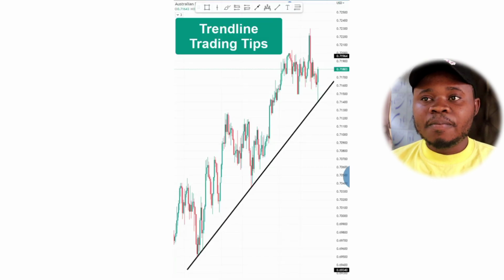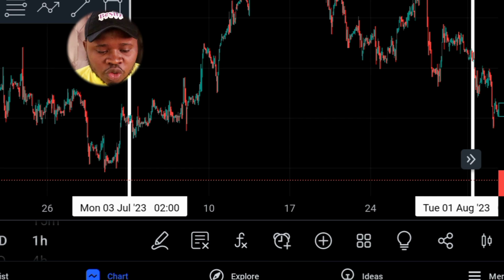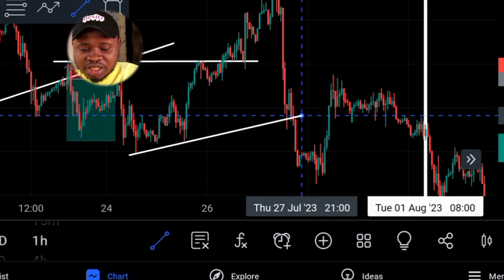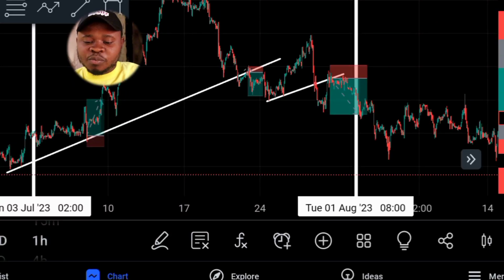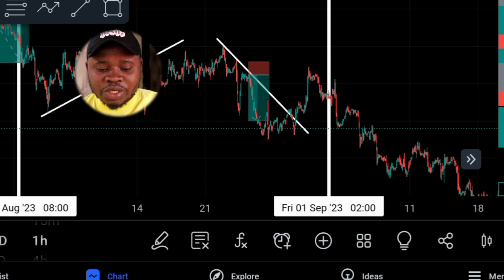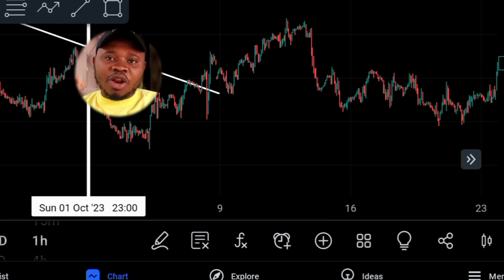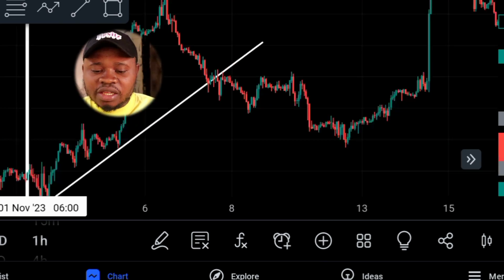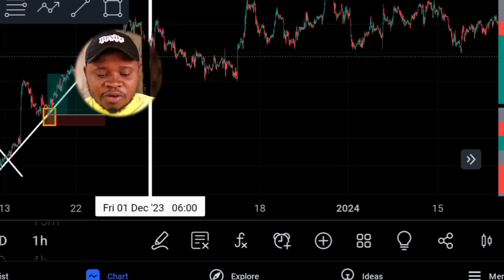Unveiling the Best Approach to Trading Trendline Strategy in 2024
Trendlines are easily recognizable lines that traders draw on charts to connect a series of prices together or show some data's best fit. The resulting line is then used to give the trader a good idea of the direction in which an investment's value might move.